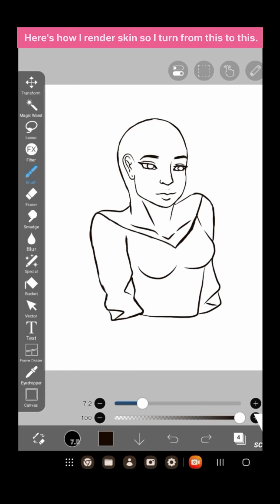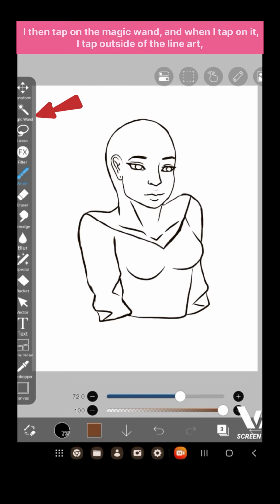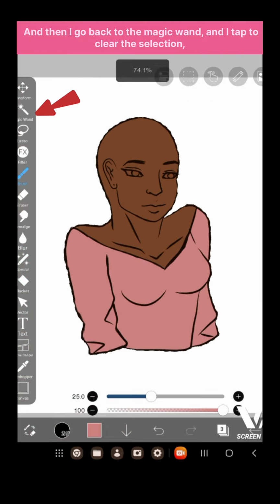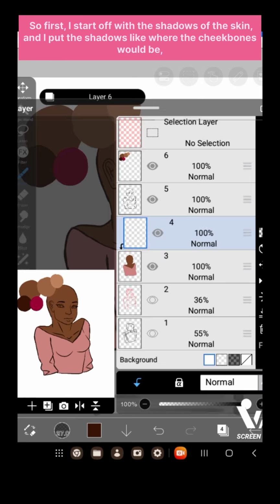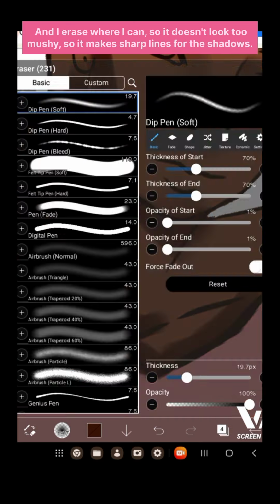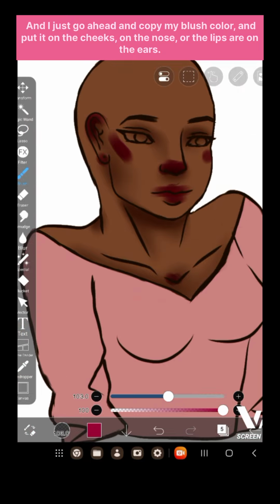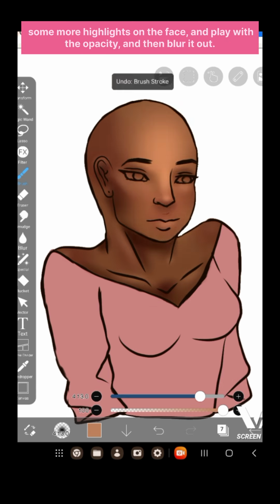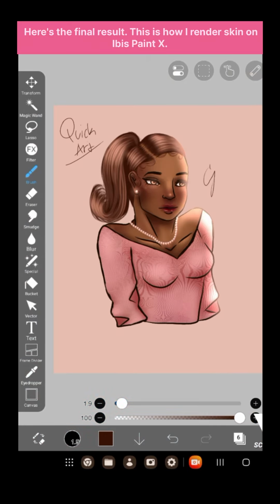Rendering/Shading Skin on Ibis Paint X!🖌️ibispaintxart